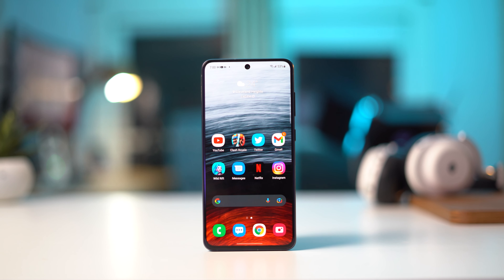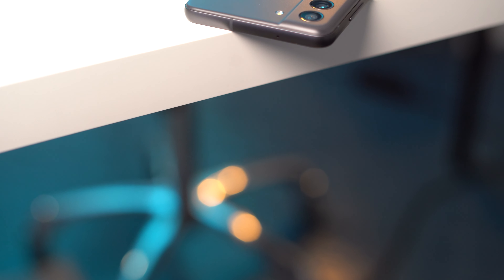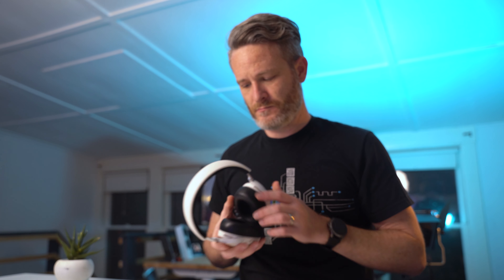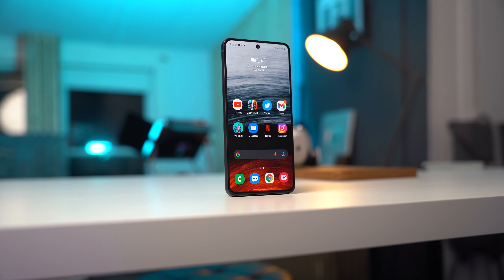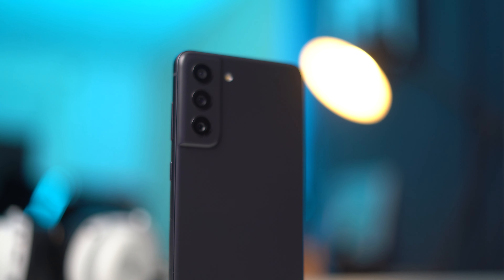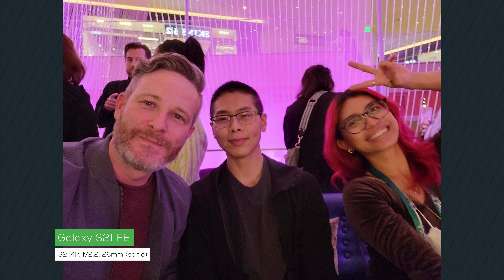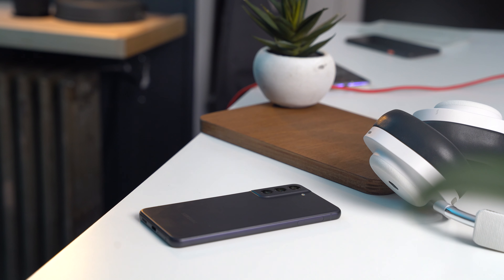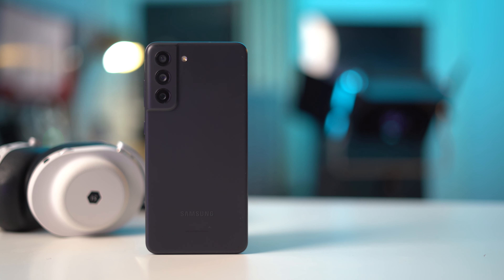Samsung Galaxy S21 FE review: budget flagship conundrum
My Samsung Galaxy S21 Fe review is here, highlighting the phone's best and worst features. The Samsung Galaxy S21 FE is an incredible device, but with the Pixel 6 and the Galaxy S22 right around the corner, it may not be the best option for you.